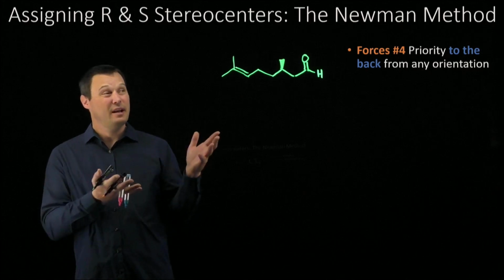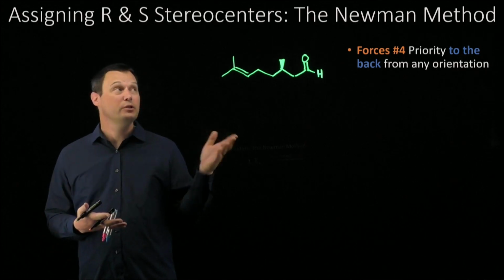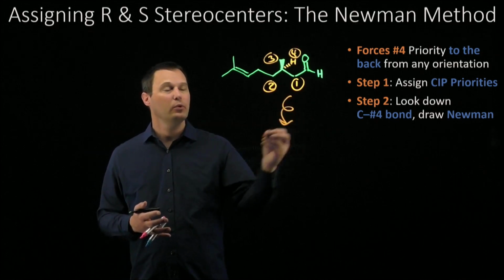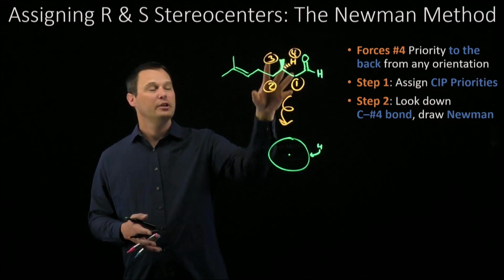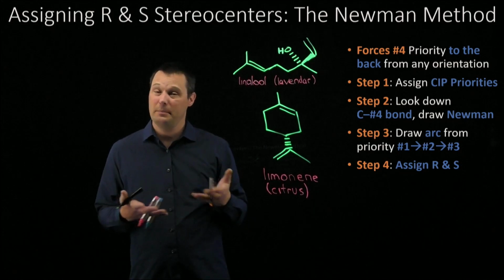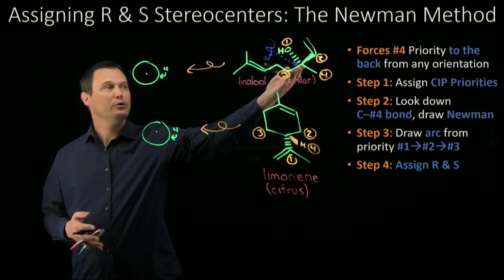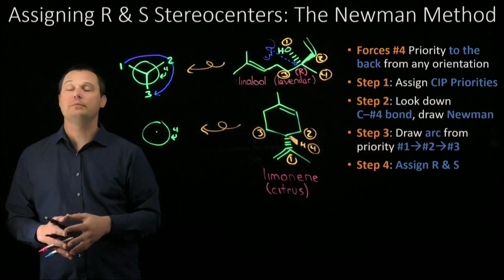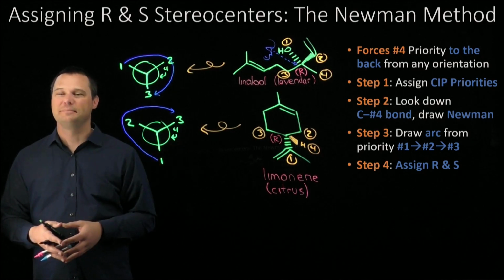R & S Stereochemistry: The Newman Method!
R/S stereochemistry Newman method gives you a clean way to assign R and S when you know the priorities but cannot see the 3D viewpoint clearly.
This backup method helps you force priority #4 into the back so you can read 1 → 2 → 3 the way CIP rules expect.
In this video, you will learn how to redraw a stereocenter as a Newman-style viewpoint so the lowest-priority group is behind the molecule by definition. That makes R/S assignment much easier when a structure feels visually confusing.

What you'll learn:
㉦ How to assign CIP priorities before using the method
㉦ Why the whole goal is getting #4 in the back
㉦ How to look directly down the bond to priority #4
㉦ How to redraw the other three groups without changing the molecule
㉦ How to use the 1 → 2 → 3 circle once the viewpoint is fixed
㉦ When this method helps, and when you should use A.R.C. instead

This is part of the OChemNinja R/S Toolkit.
A.R.C. is the default method that works every time. The Newman method is a situational backup tool for students who like forcing the correct viewpoint with a projection.
R/S Toolkit:

Newman Method: {This Video}

If this setup does not fit the molecule in front of you, go back to A.R.C. That is the universal default.

Contents:
0:00 Intro
00:58 Step 1: Assign CIP Priorities
01:22 Step 2: Look Down the #4 Bond
01:48 Build the Newman Projection
02:42 Worked Example #1
03:28 New Examples (Linalool & Limonene)
04:01 Worked Example #2: Linalool
05:14 Worked Example #3: Limonene